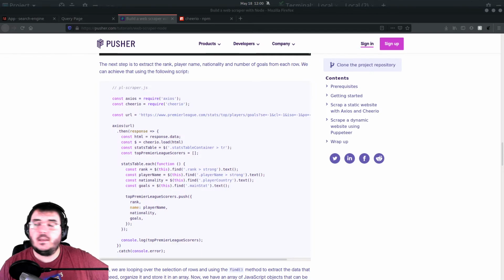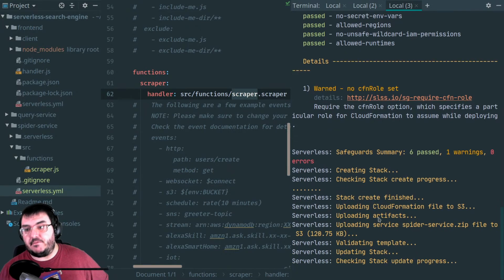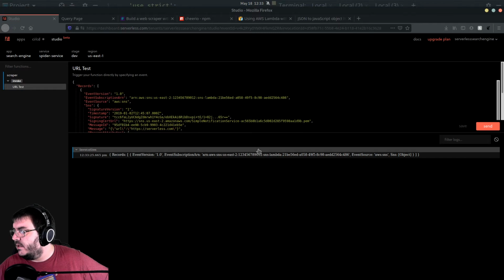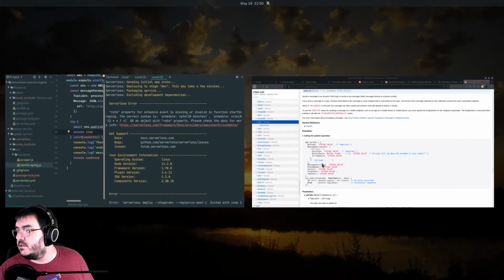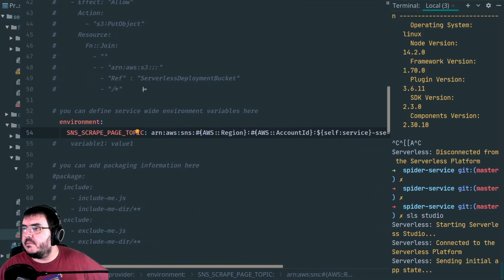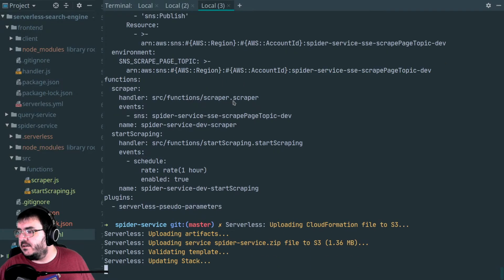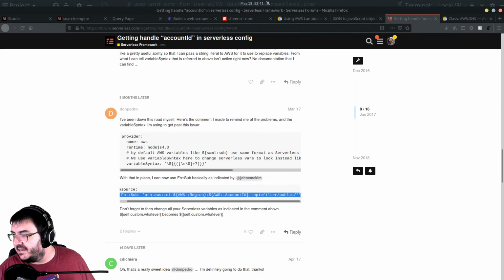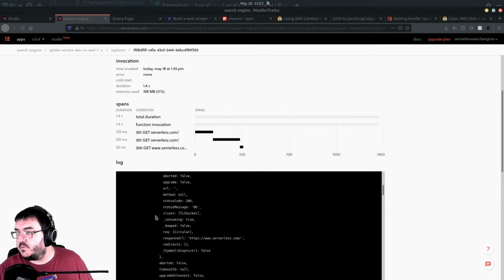Serverless Live - Building a Search Engine Part 3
Join us as we build a Serverless Application from scratch over the course of a few streams. GitHub Repository for this project can be found

This episode we looked at:
1. Using SNS to kick off a Lambda to do the scraping for us
2. Using axios to retrieve the HTML of a web page and cheerio for parsing the HTML to find the data we wanted
3. Variable syntax in the serverless.yml as it related to AWS variables such as AccountId and Region and resolving it with variableSyntax

Our plan was based on an article published about web scraping in node